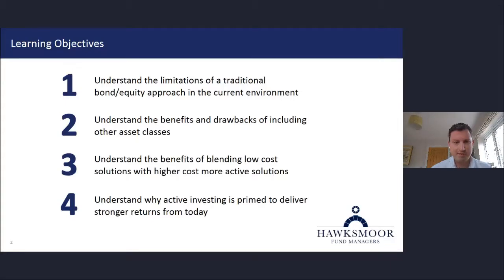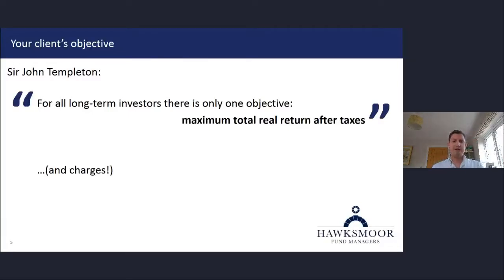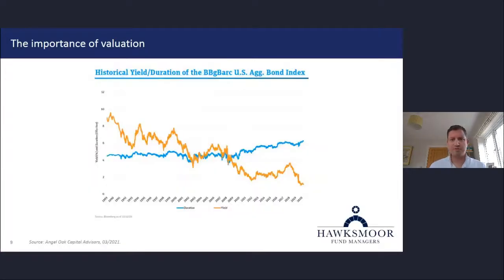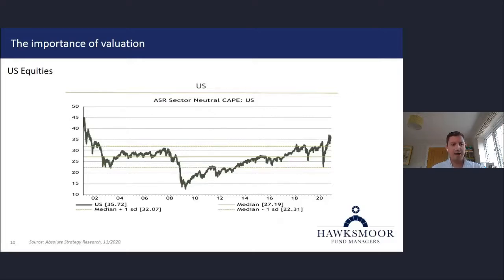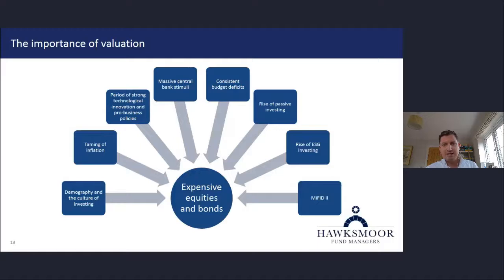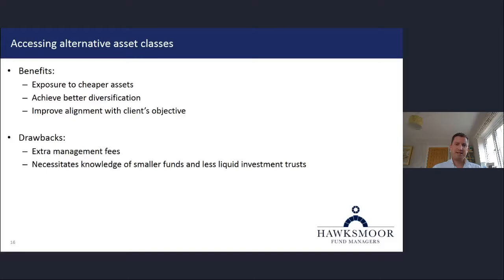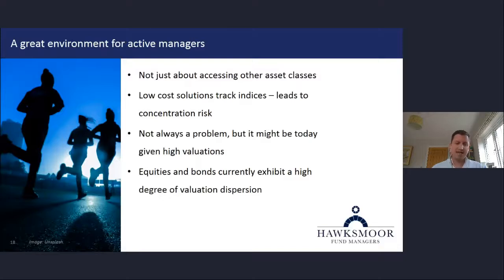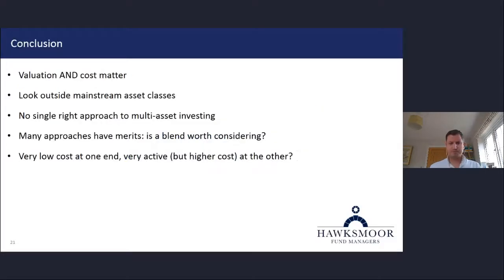Ben Conway presenting at Professional Adviser Multi Asset Masterclass - March 2021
For those investors looking to maximise the chances of achieving inflation-beating returns in the future, we strongly believe it is time to consider an alternative approach to multi-asset investing.
Against a backdrop of some of the most expensive valuations in history for equities and bonds, future returns from passive orientated multi-asset solutions (and others that rely heavily on traditional portfolio building blocks) are likely to be impaired.
In this Masterclass, we’ll explain why Hawksmoor’s nimble size, investment trust expertise and willingness to embrace more esoteric assets results in truly multi-asset portfolios that can go beyond mainstream equity and bond markets in identifying value.